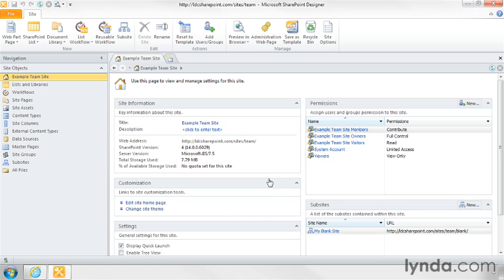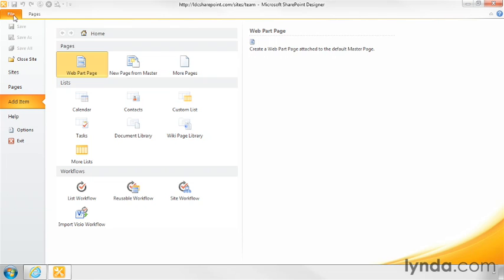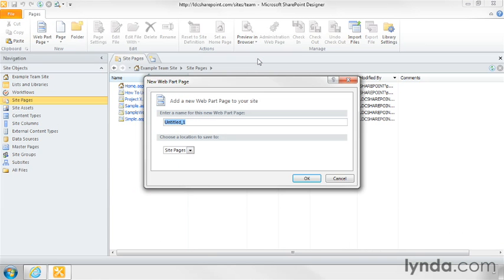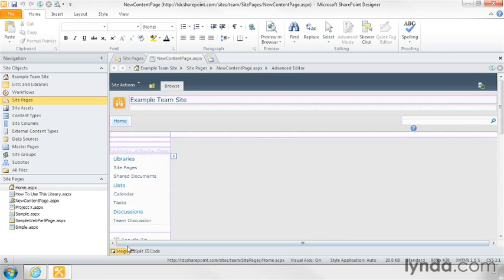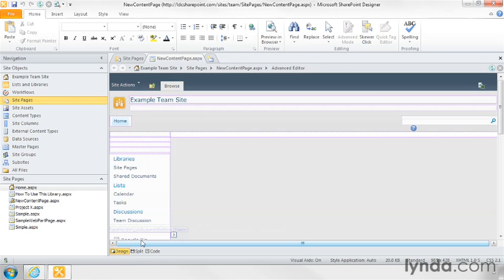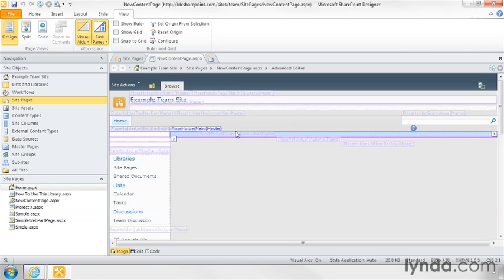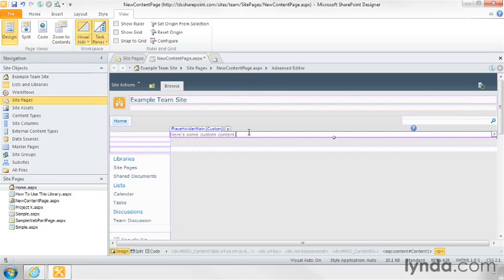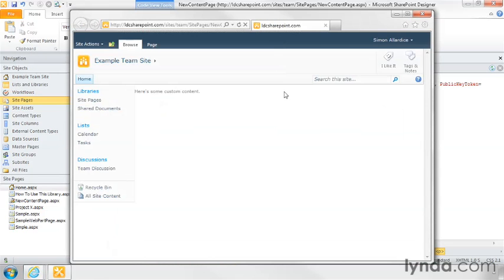SharePoint Designer 2010- Branding SharePoint Sites